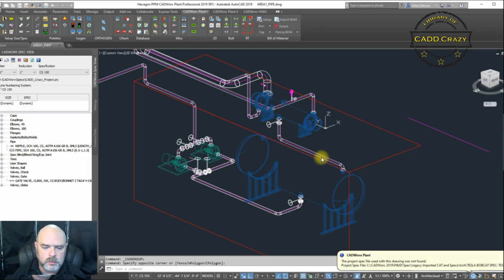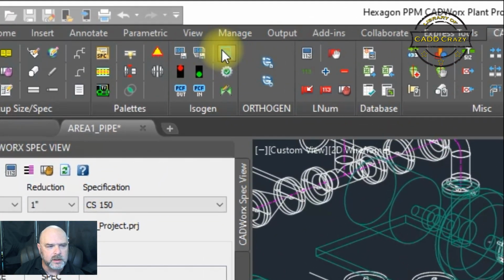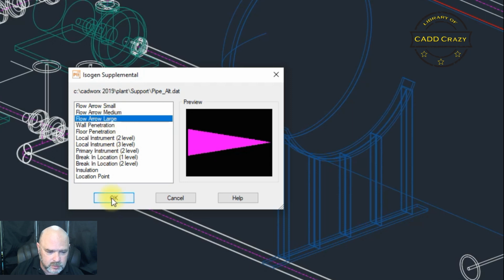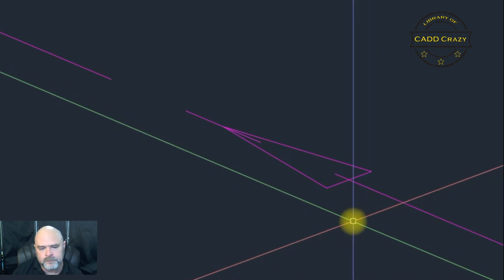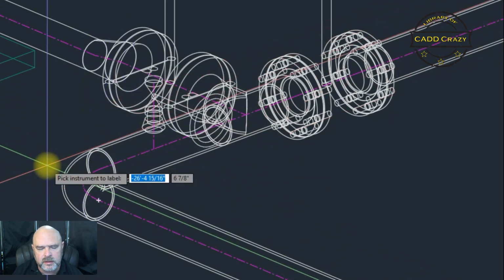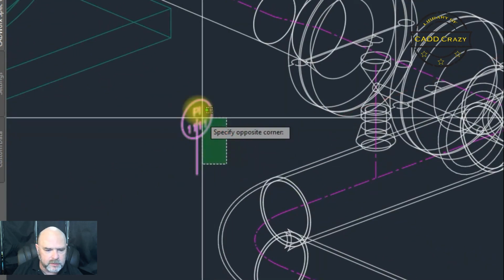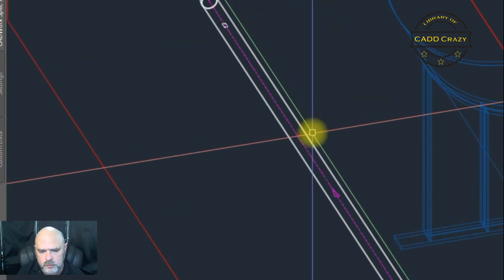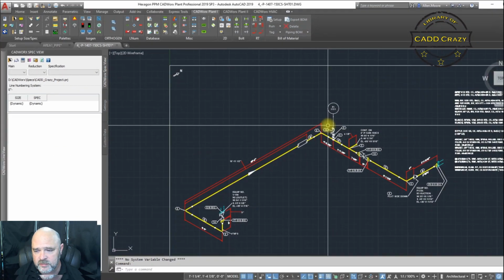CADWorx IsoGen Supplemental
We are going to look at IsoGen Supplemental in CADWorx.